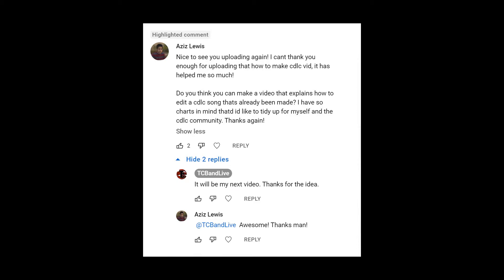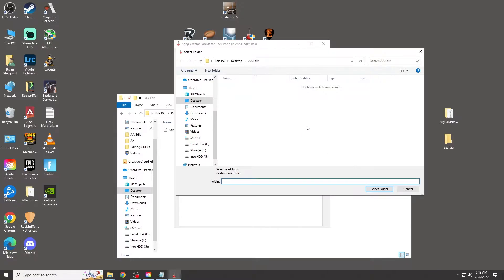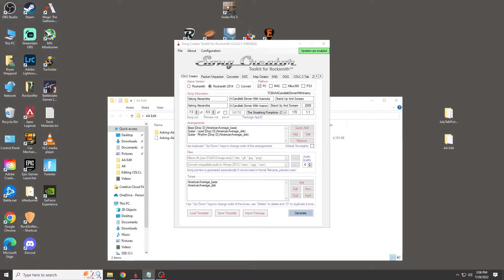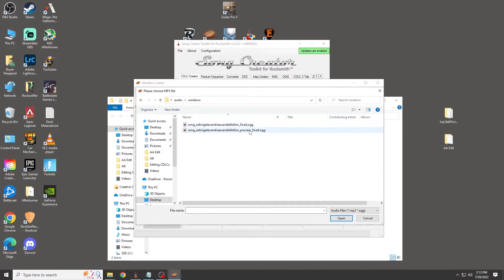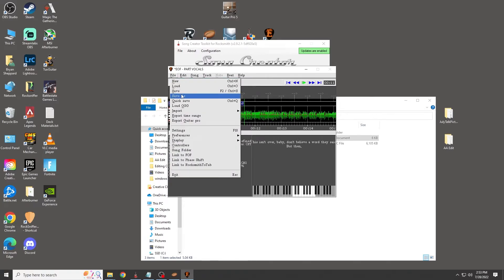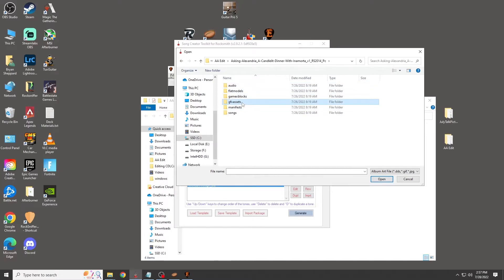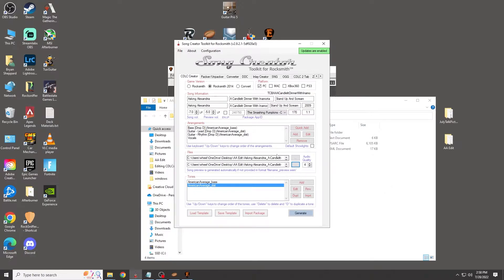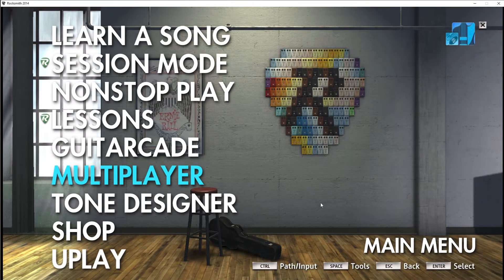Editing Existing CDLC's for Rocksmith 2014 Remastered in 2022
This video will show you 2 ways to add new charts, and 1 way to edit charts.  Please use the second way to edit every chart as you will get errors if you don't.  Thanks Aziz for the idea.